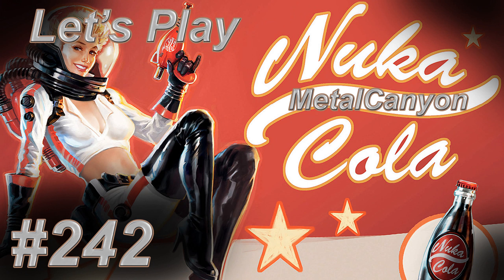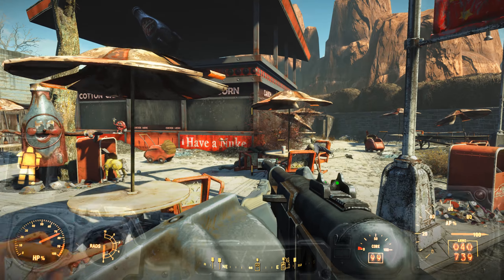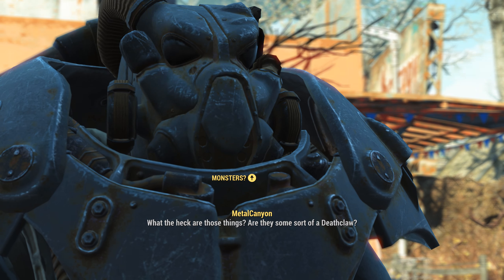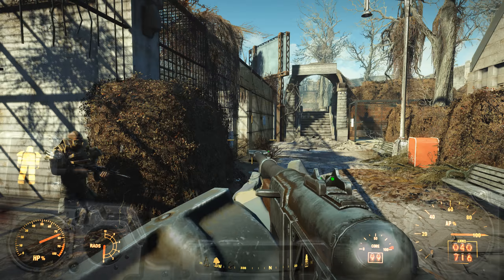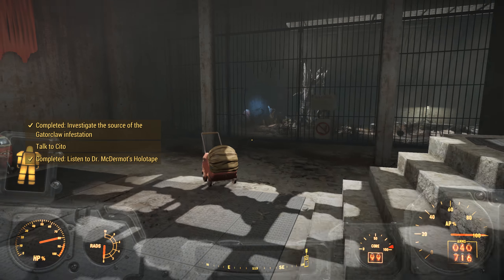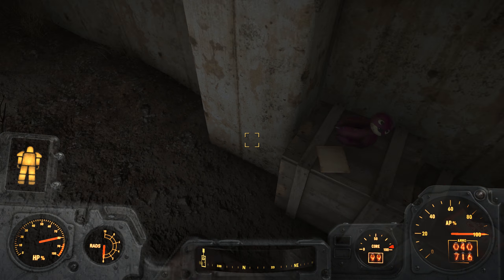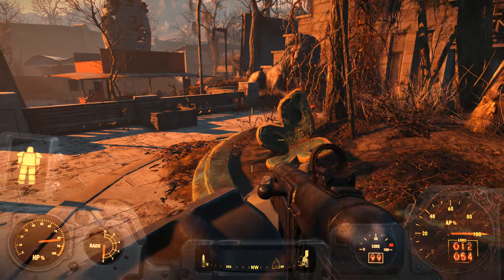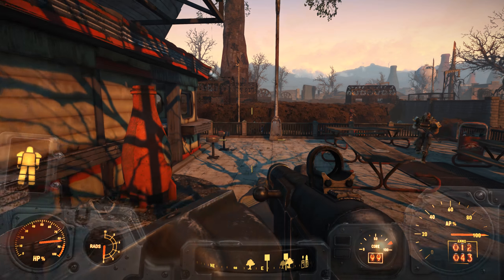Let's Play Fallout 4 (part 242 - Welcome to The Jungle [blind])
Wow... A zoo with gatorclaws!

Fallout 4, a game by Bethesda, is an action RPG set in the post-apocalyptic Fallout universe. As a citizen of the old world, you get frozen in a vault experiment, only to wake up after the world has been decimated by nuclear fire. With our spouse dead, it's up to us to find our son's kidnappers. And Nuka-Cola...